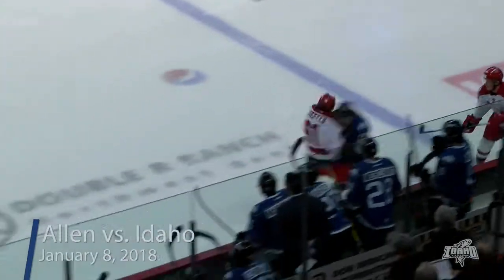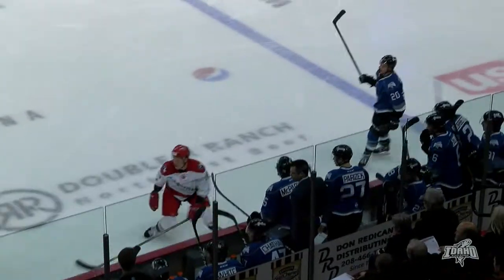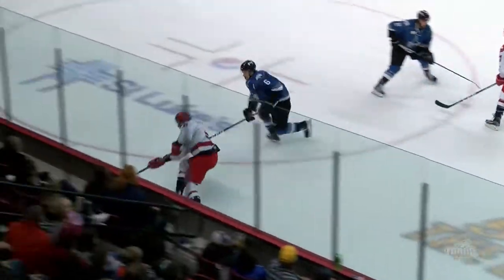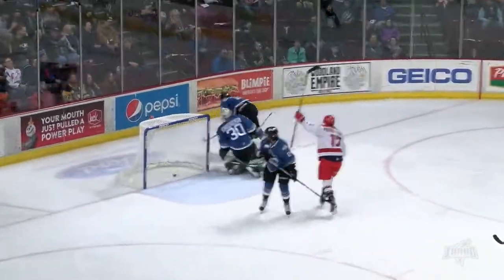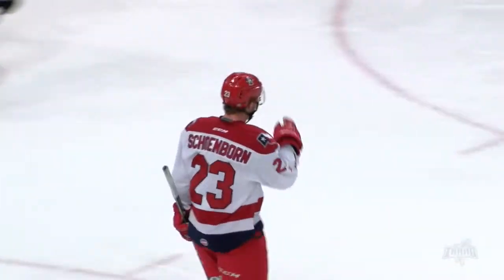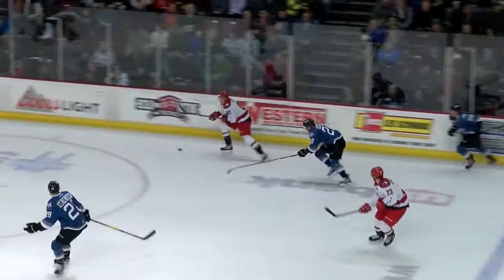CenturyLink High-Speed Highlights: January 5, 2018 vs. Allen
The CenturyLink High-Speed Highlights from the 6-3 win over the Allen Americans on January 5, 2018